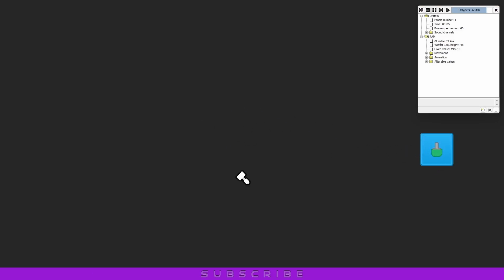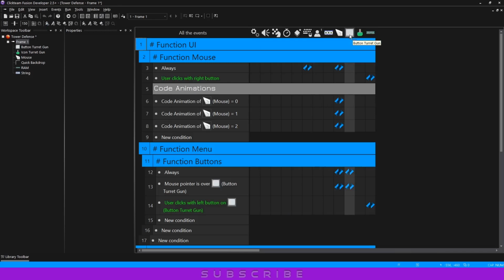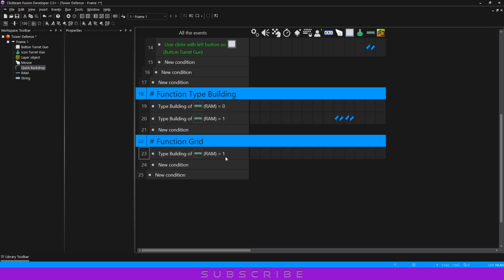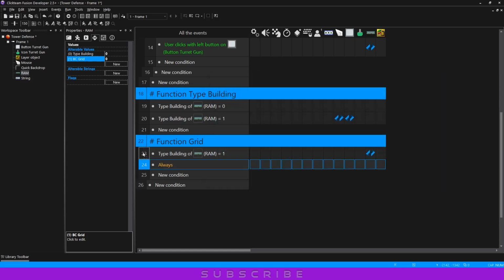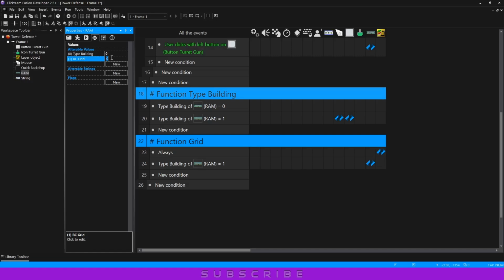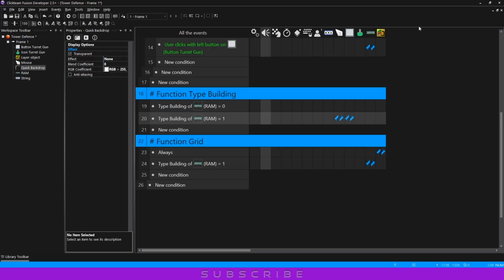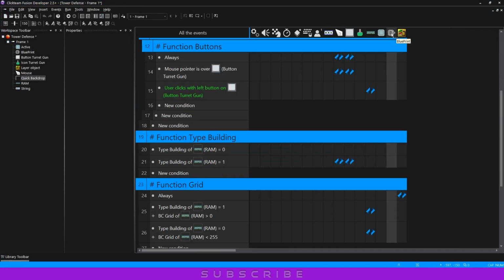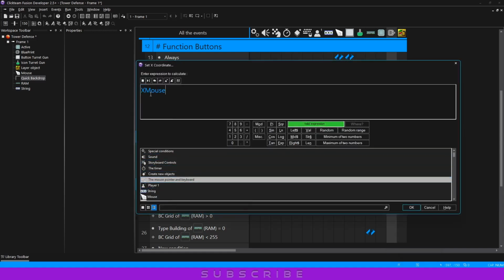How to Make a Tower Defense Game in Clickteam Fusion (Part 3)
ENG: The topic of today's video was grid and blueprint.
PL: Tematem dzisiejszego filmu były siatka i plan.
/*Sorry, I'm deaf. I cannot speak a foreign language.*/
The Kenney graphic set is available to download for free.